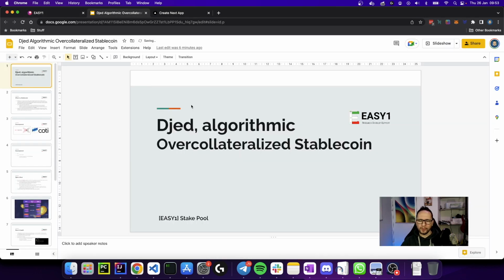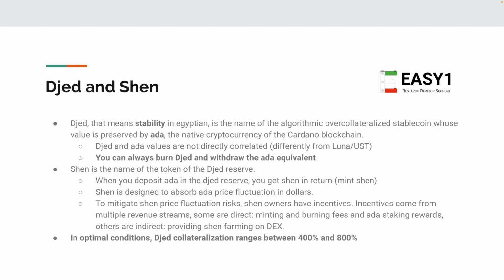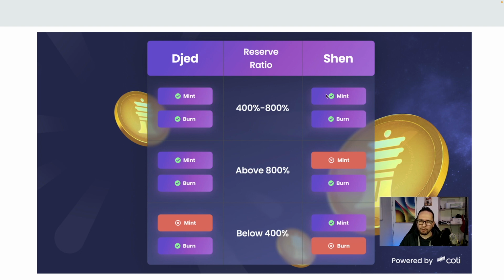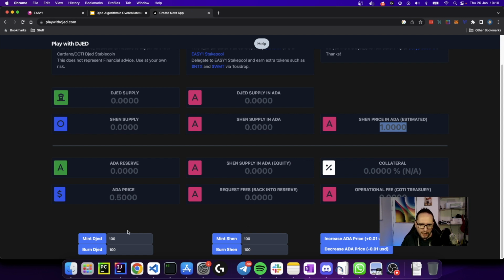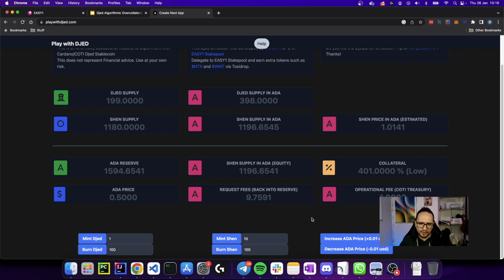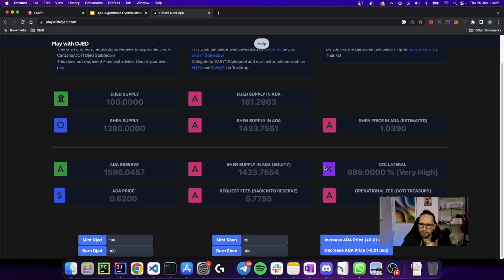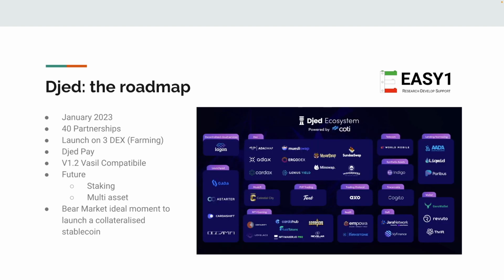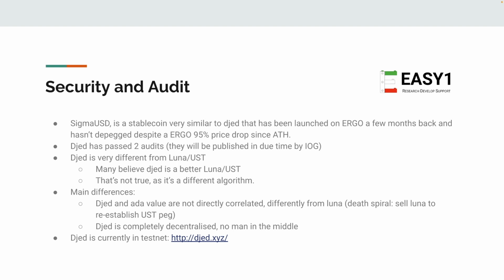Djed the overcollateralized, algorithmic stablecoin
About 1 year ago IOG with Charles Hoskinson announced a partnership with COTI Network, to give birth to Djed: an algorithmic, overcollateralized stablecoin.

SigmaUSD is a "cousin" of djed and it has been runnin on ERGO for about 1 year and has demonstrated solidity and reliability.

Ada is the collateral asset and will constitute the djed reserve. Whoever wants to participate in the collateralization of djed, can do it by minting shen, the reserve token. Shen absorbs ada price fluctuation. Shen holder earn yields and incentives that could sum up to a whopper 30% yearly.

Find all that you need to know about djed in this video, what's the theory behind and earn with shen.

If you liked the video please consider supporting by delegating to the EASY1 Stakepool.

2. EASY1 airdrop and incentives article

Timeline
00:00 Intro
01:28 What are stablecoins
03:53 Djed development
05:06 Djed and shen
11:30 Shen in depth
14:00  Djed and shen demo
27:24 Shen incentives
31:46 The roadmap
34:18 Security and Audit
37:49 Final remarks